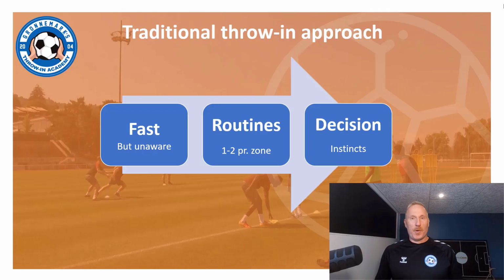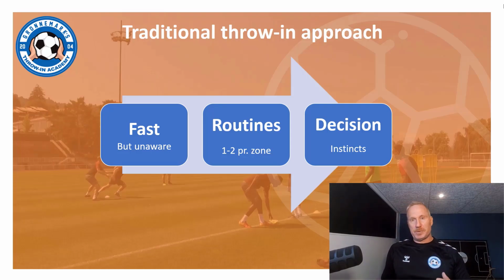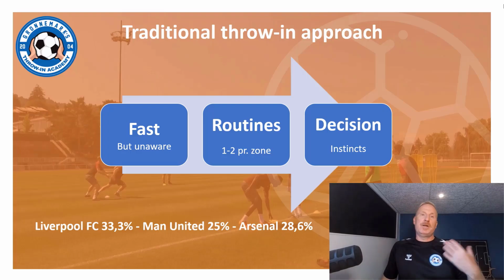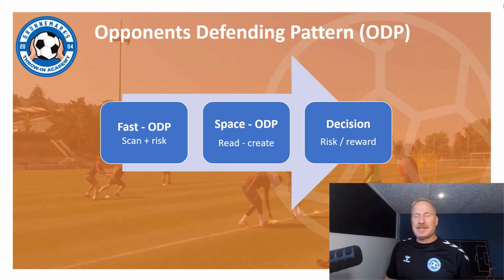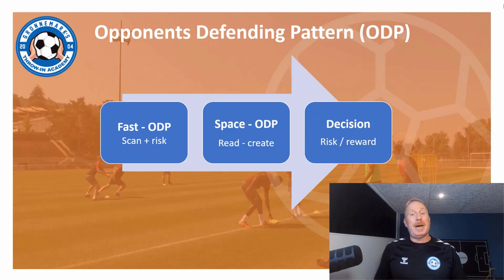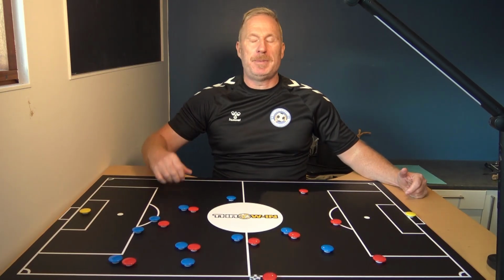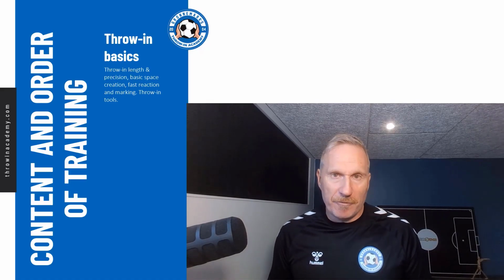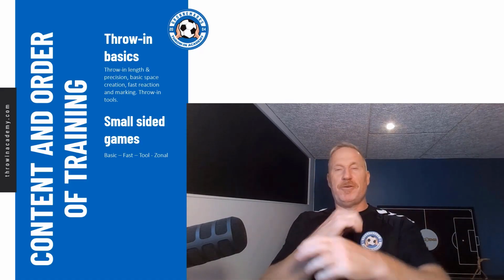How to Use the Opponents Defending Pattern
- See more about my throw-in coaching and online courses here.
Here is my video about the magic of the opponets defending pattern (ODP).

Thomas Gronnemark is a professional throw-in coach who has been part of 15 titles international football, and coached teams like Liverpool FC, Ajax, Flamengo, Philadelphian Union, the English national team, Dortmund and many other teams.

Together with Liverpool FC Thomas Gronnemark won the Premier League and Champions League titles. Thomas is coaching after his "Long, Fast and Clever Throw-in philosophy", and the throw-in training in the clubs are made in three different levels - the throw-in basics - the throw-in small sided games - the throw-in zonal drills. Thomas Gronnemark throw-in coaching has been giving his clubs a big advantage: - In the last 5 seasons he coached FC Midtjylland they scored 46 goals on long throw-ins. - Last season when he coached Brentford FC they were the best long throw-in team in the Premier League.

Thomas also improves the team’s ability to keep possession on throw-ins and score goals after throw-in situations all over the pitch: - Thomas Gronnemark spend 5 seasons in Liverpool FC together with Jürgen Klopp, and he took Liverpool from number 18 in the Premier League on throw-ins under pressure (where the players are marked) with a possession on 45,4% to number 1 in the Premier League with a possession on 68,4%. This was shown with data from Tifo football. - In those 5 seasons Thomas spend with LFC they scored 10-15 goals pr. season after throw-in situations.

Those goals didn´t come from the long throw-in, but from the fast and clever throw-in. Thomas Gronnemark has also promoted with teams like Toulouse FC, Kolding and Royale Union Saint¬-Gilloise. When Thomas is working with his players long throw-in technique he is focusing on 30 different technical parameters.

Most of his players improve 5-15 meters with a more efficient technique. Some of the players he has coached are: - Mads Bech (AC Horsens, Brentford FC, FC Midtjylland) who improved from 34 meters to 40,80 meters. - Andreas Poulsen (FC Midtjylland): from 24,25 to 37,90 meters - Sargon Duran (Austria): from 25 meters to 40 meters - Andy Robertson (Liverpool FC): From 19,80 meter to 27,00 meters.

One of Thomas Gronnemark´s main focus areas is team space creation when the team has a throw-in. Many outfield players don´t move, or only do individual space creation. In the throw-in coaching from Thomas the players learn how to create space in many different ways, so they can use their own creativity to form areas where the thrower can throw into. There is often a lot of focus on possession on throw-ins, but the risk reward factor is also very important. If you do a low risk - high reward throw-in - for example behind the opponent’s defense - then it can be a really good risk to take.

If performed well those throw-ins will often lead to chances or goals, and if they don´t succeed you can also pressure the opponents in those areas. Thomas Gronnemark is also working with the defending of the opponents throw-ins. He works with different pressure, defending throw-in tools, defending long throw-ins, and different defending throw-in strategies.

You can read more about Thomas Gronnemark´s throw-in coaching and courses